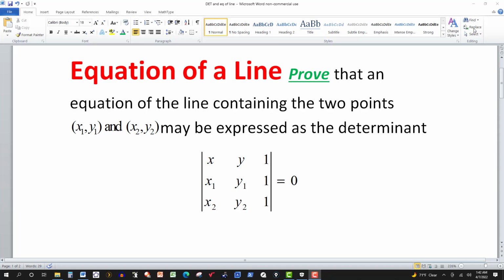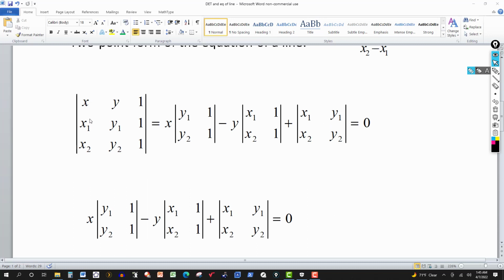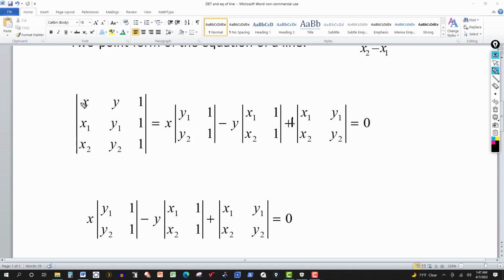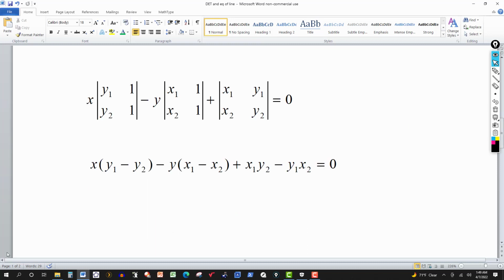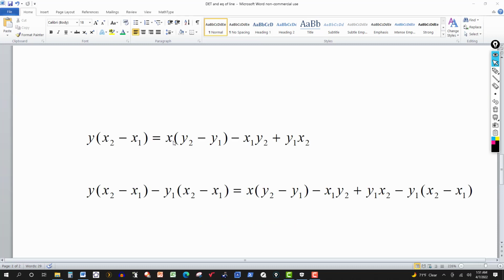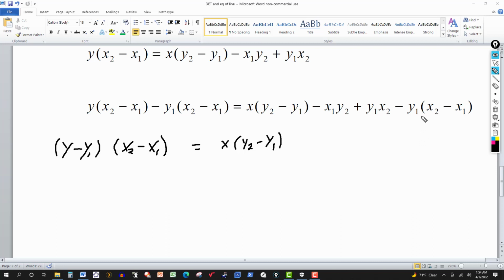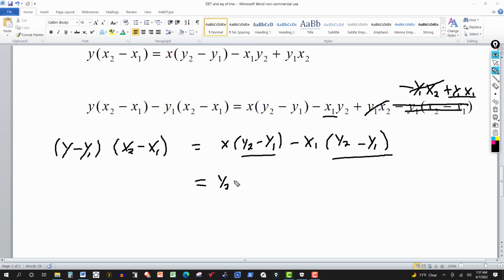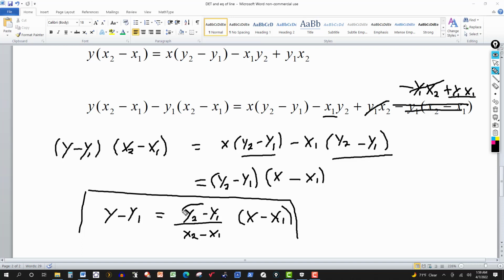Given Two Points of a Line: Prove That Its Equation is Given By a 3 by 3 Determinant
In this video we show that the equation of a line can be represented by a 3 by 3 determinant.